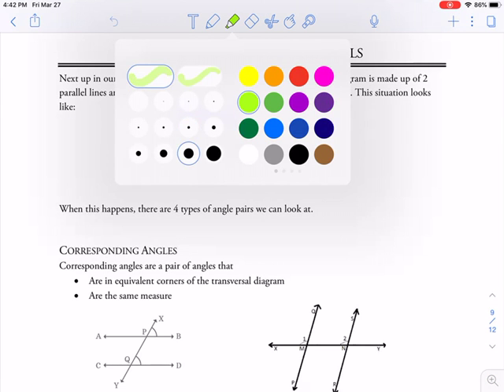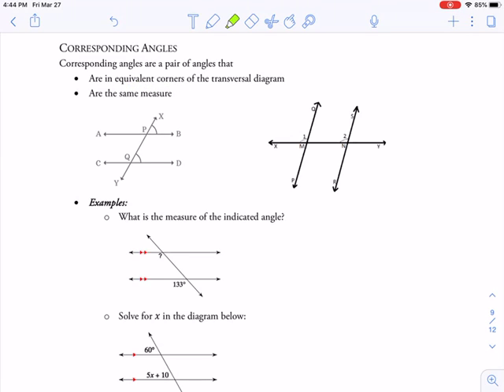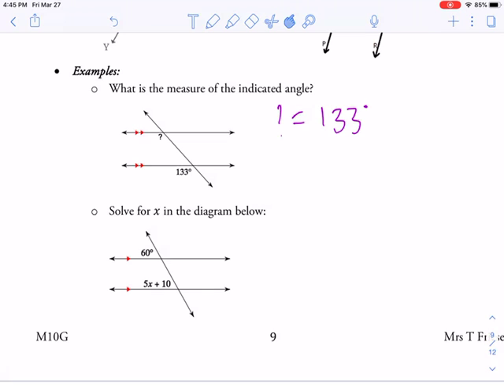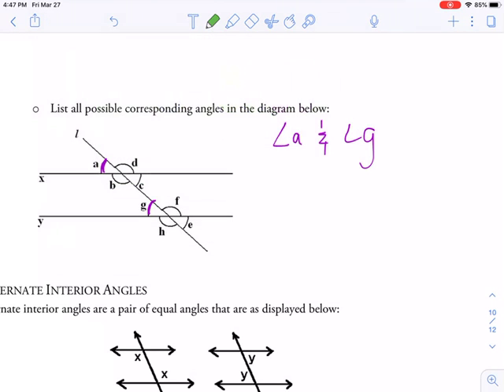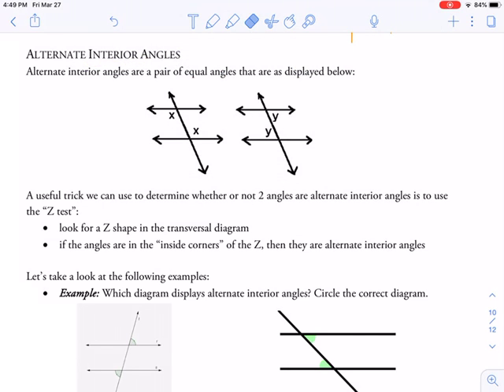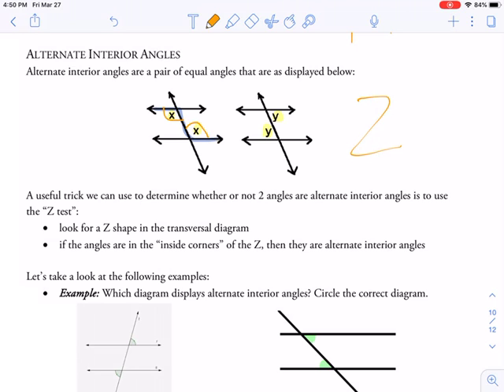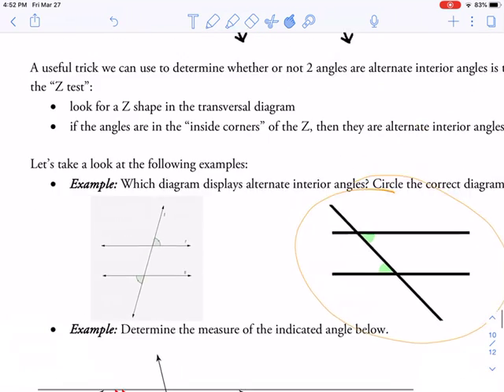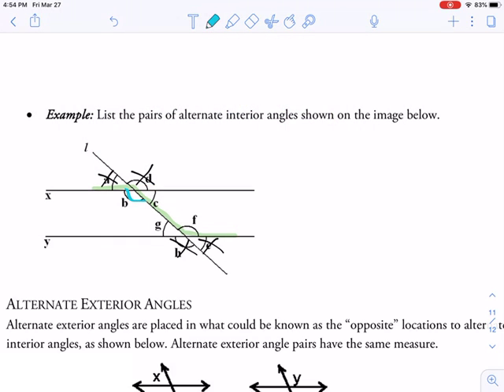Grade 10 Essential Math Unit 5 (Angles) Parallel Lines & Transversals pt 1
This is the first part of the Parallel Lines & Transversals lesson in the Unit 5 notes.